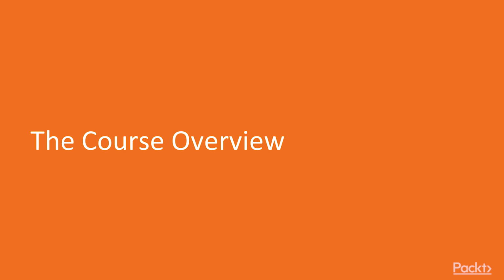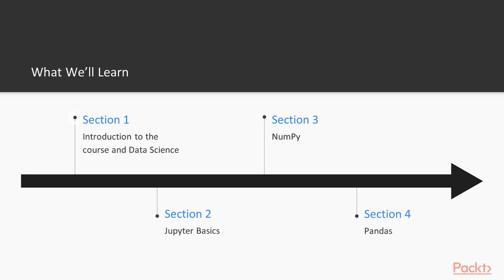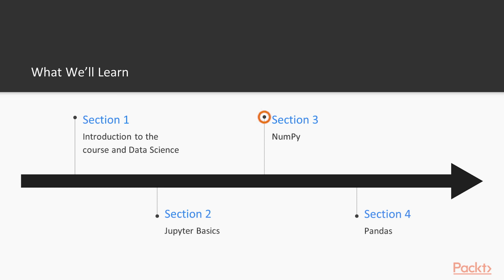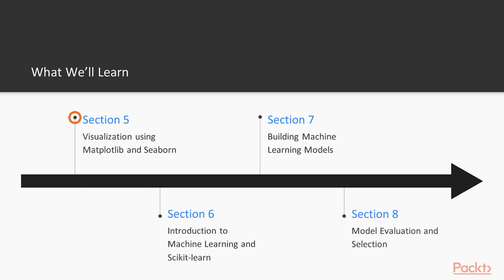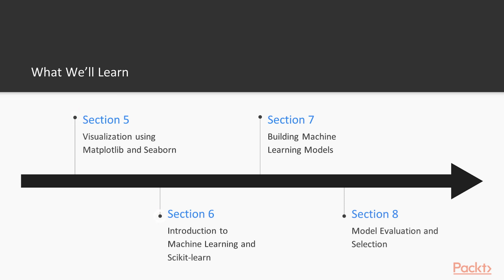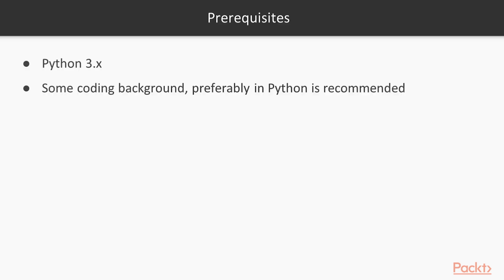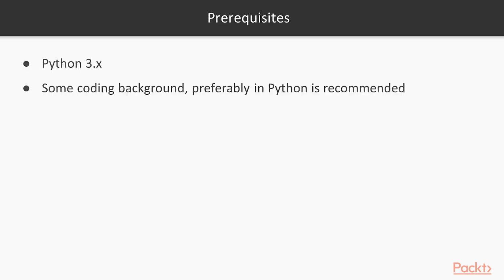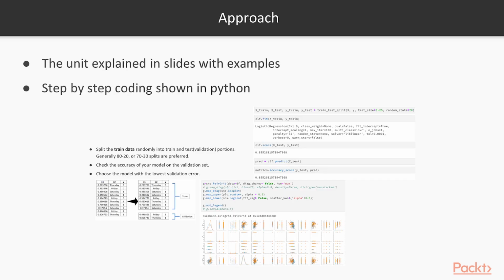Learning Python for Data Science: The Course Overview | packtpub.com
This video tutorial has been taken from Learning Python for Data Science. You can learn more and buy the full video course